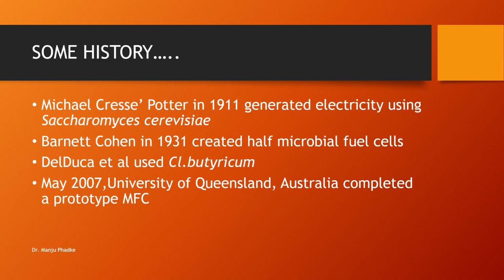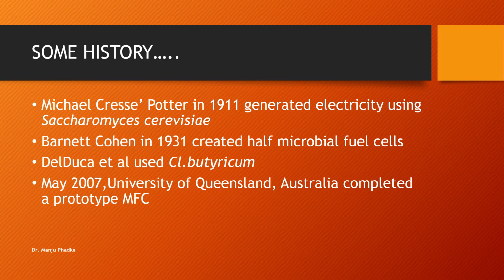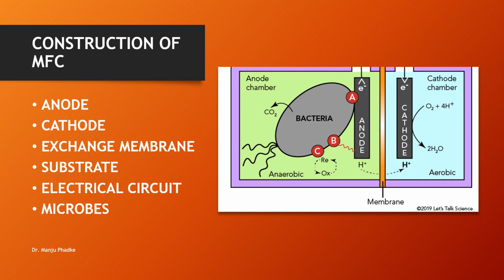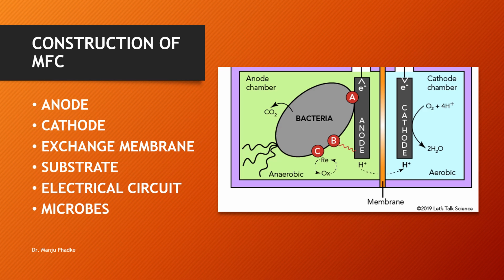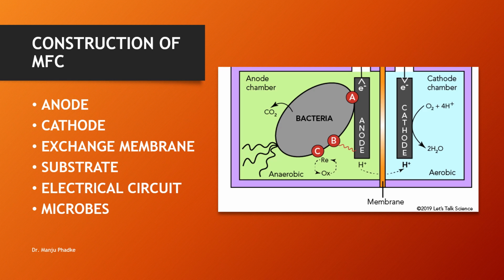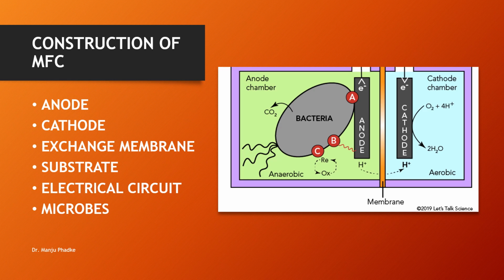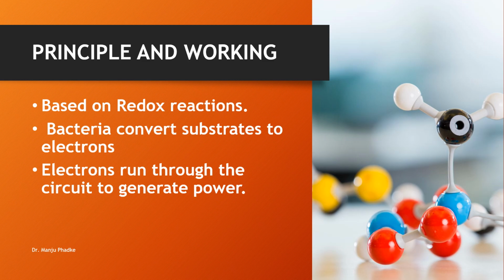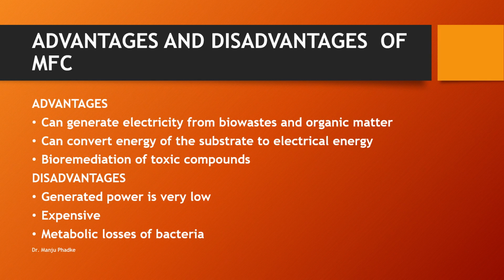Microbial Fuel cell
The video explains the construction, working and applications of the Microbial Fuel cell in a simple language.